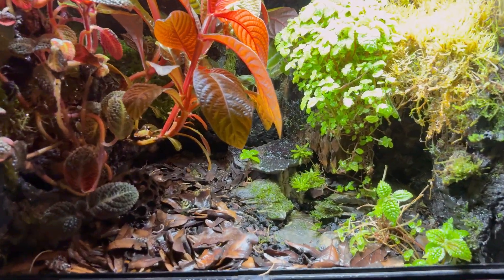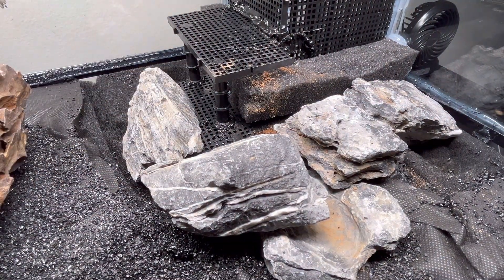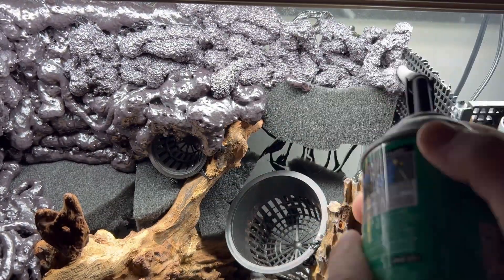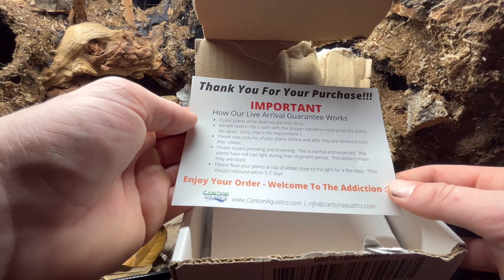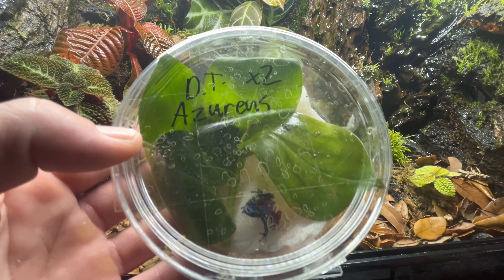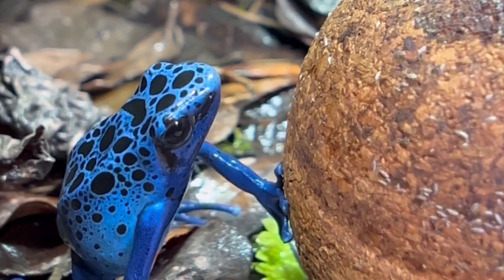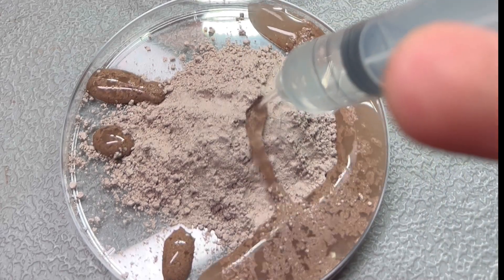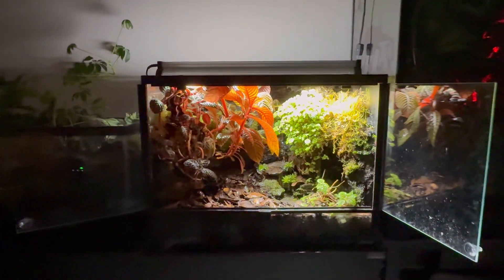365 DAY OLD POISON DART FROG ECOSYSTEM!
My Bioactive poison dart frog ecosystem housing a trio of Tinctorius azareus poison dart frogs is officially one year old! Here’s some overview highlights of my indoor ecosystem!

If you want the detailed build video for this terrarium you can access it via this link!

I Built A Poison Dart Frog Habitat  (With Water Fall!)

Here are some of the Terrarium Building Materials/Poison Dart Frog Care Items I Recommend and where to find them!

Terrarium 30 Gallon, Wide Reptile Tank 30" x 12"x 18" -

Great Stuff Expanding Foam

Amazonia terrarium/aquarium fertilizer

Aquarium divider grid

Aquarium safe silicone

Repashy super pig

Repashy calcium plus

Repashy vitamin a plus

Premium Live Oak Leaf

Dragon stone

Josh's Frogs Temperate Springtails -

Josh's Frogs Green GRO LED Terrarium Fixtures (24 Inch)